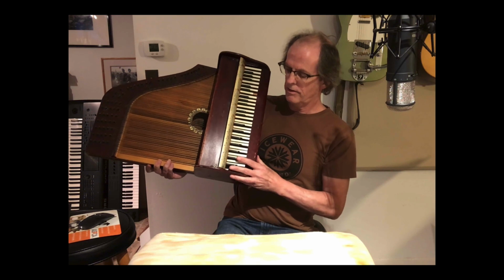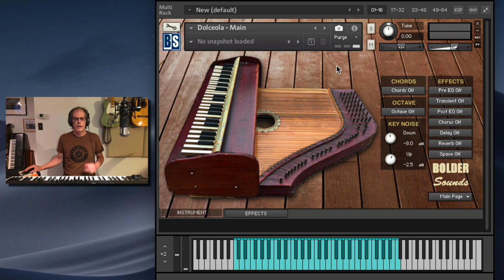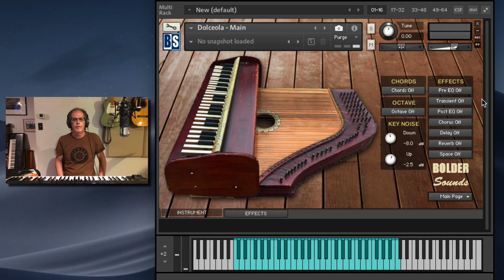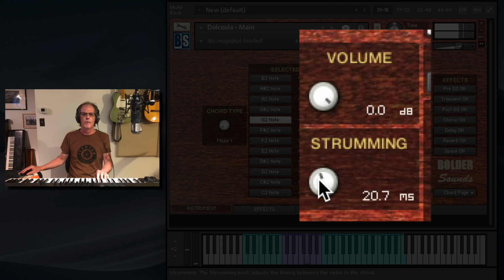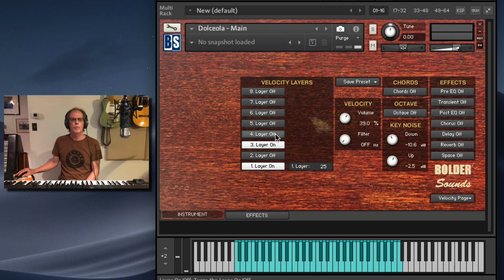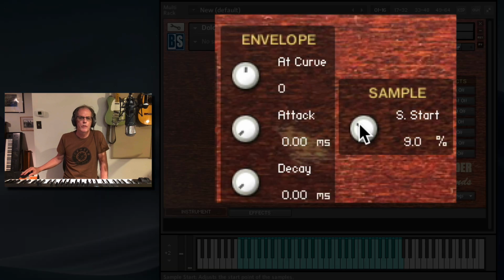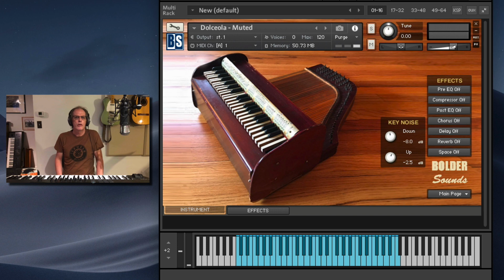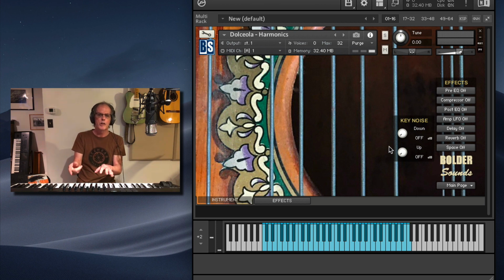Dolceola - Kontakt Sample Library - BOLDER Sounds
Featured in this video walk-thru is our sample library for NI Kontakt - Dolceola!  The Dolceola is a rare American keyboard-zither instrument from the early 1900's.

Intro to the Dolceola 0:40
Main Page 3:36
Chord Page 8:06
Velocity Page 12:10
Settings Page 14:25
Effects Panel 17:37
Muted .nki 19:23
Harmonics .nki 21:04
Outro 22:36